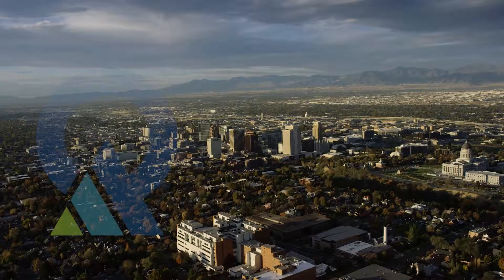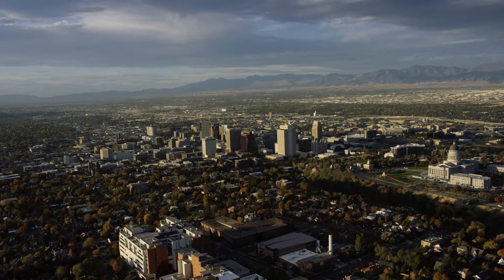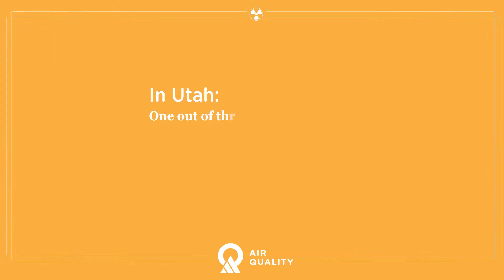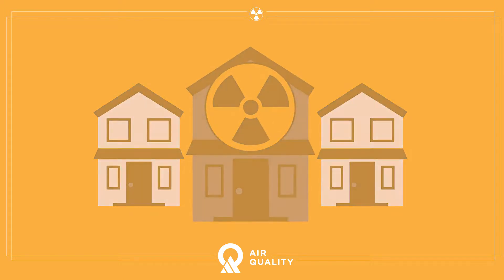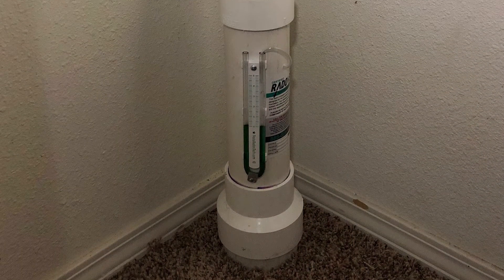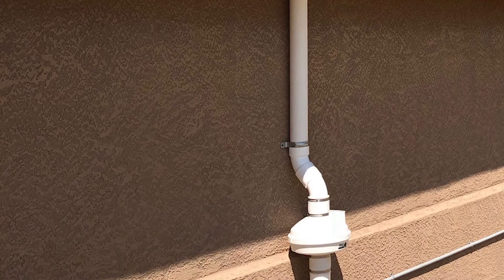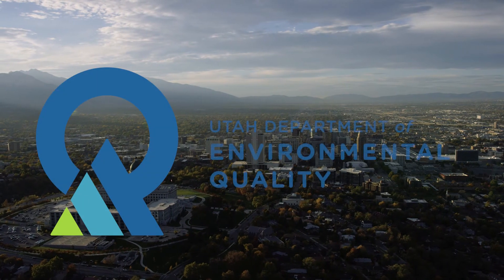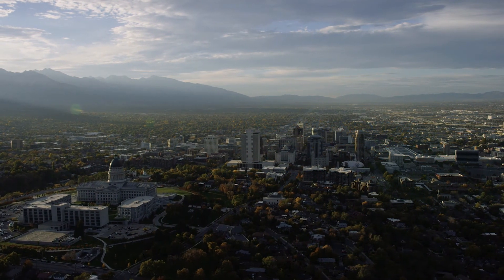Test Your Home for Radon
Radon impacts one out of every three homes in Utah. It is also the leading cause of lung cancer in nonsmokers. Testing your home is cheap and easy.